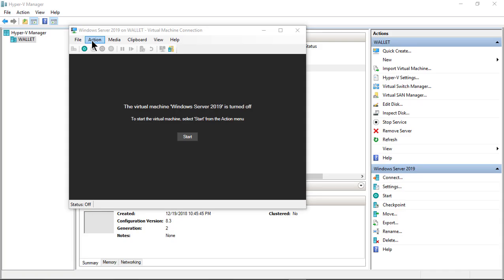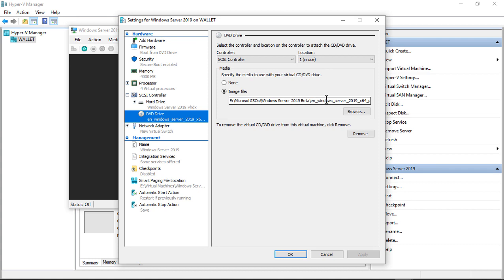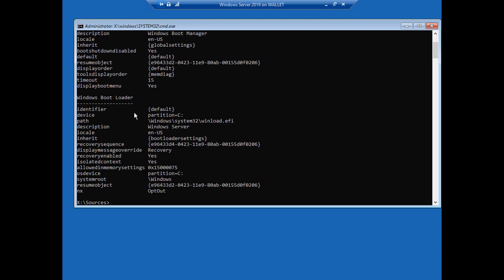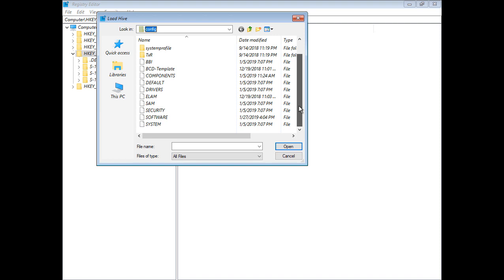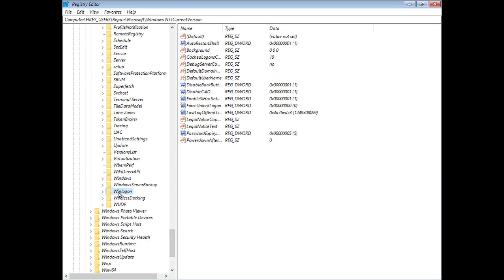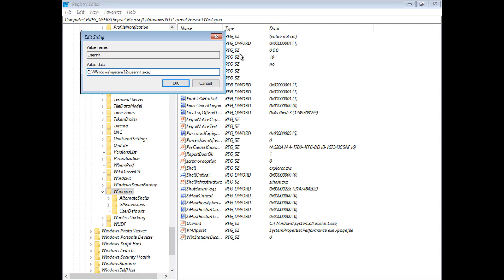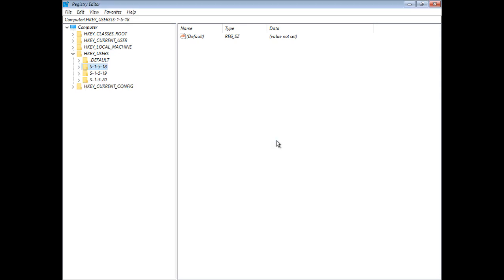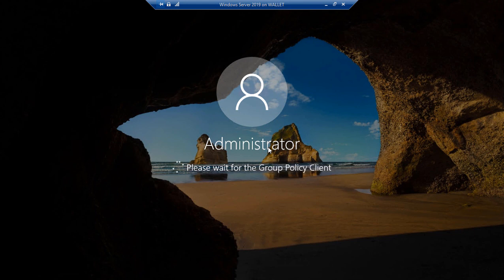Windows Server 2019 How to recover from a virus during startup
Professor Robert McMillen shows you how to recover from a virus during startup on a Windows 2019 Server.